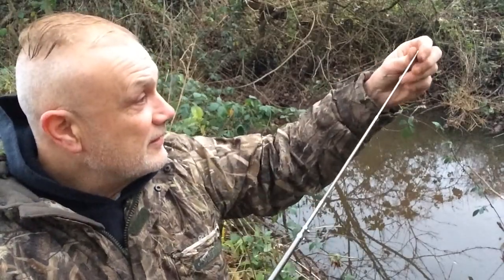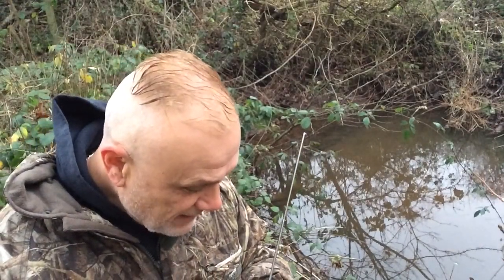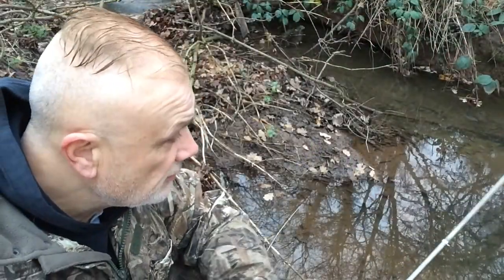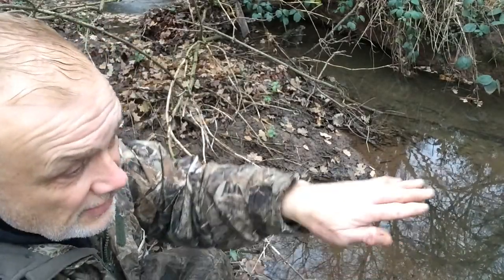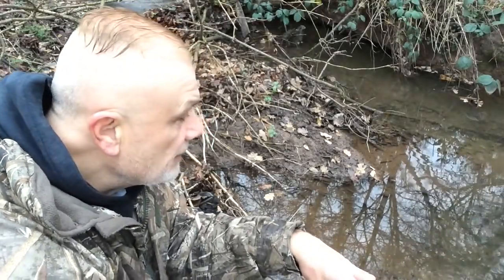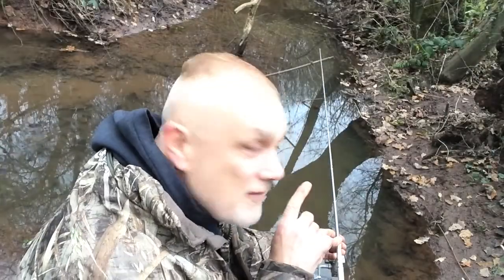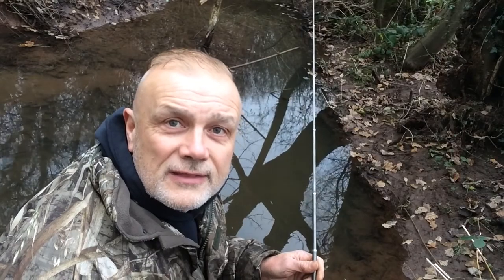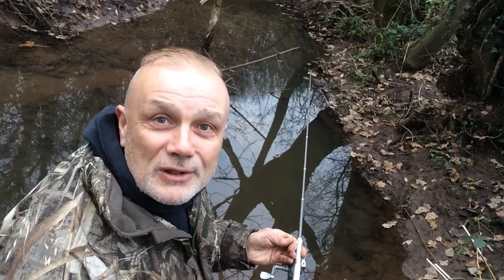Although I Was Pioneering On A Small Brook, The Principles Are The Same Regardless Of The Venue